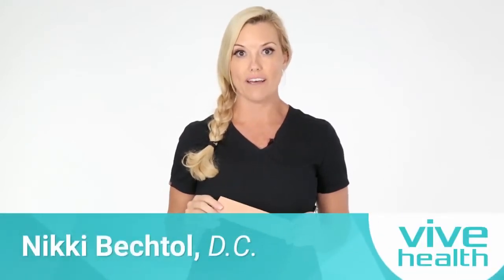Kinesiology Tape Tips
The natural stretch found in the tape provides a gentle lift to the skin. This can have beneficial circulatory effects and provide additional sensory feedback to the problem area. With kinesiology tape, you can experience improved injury management, scar tissue management, injury prevention and so much more!